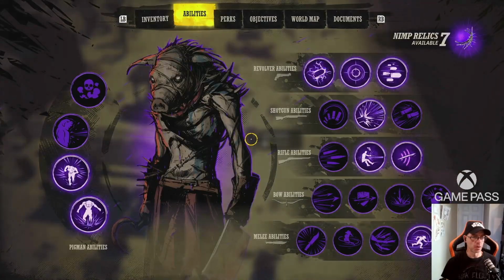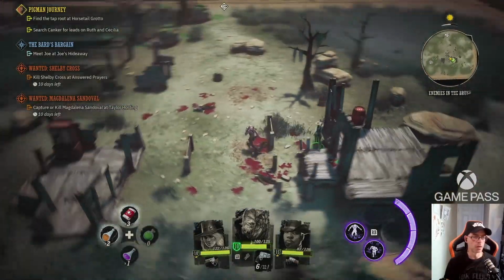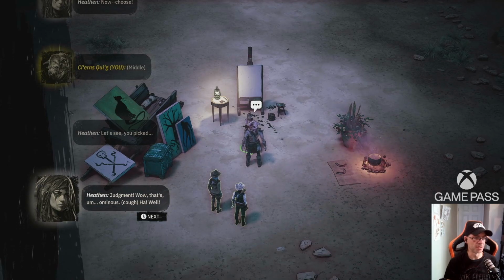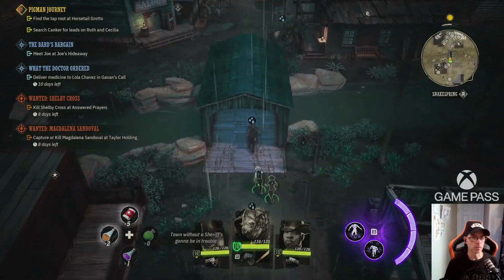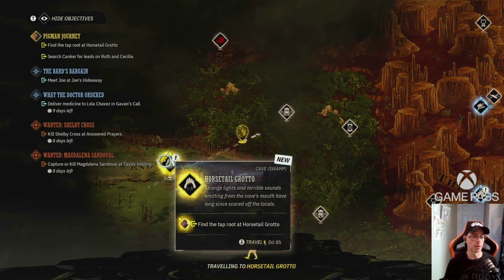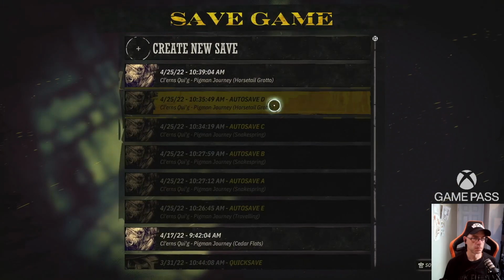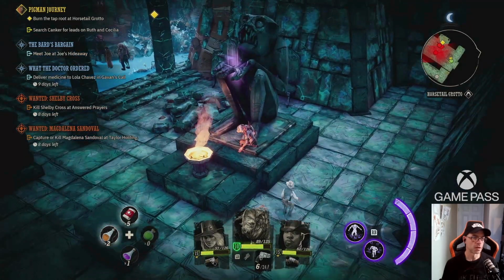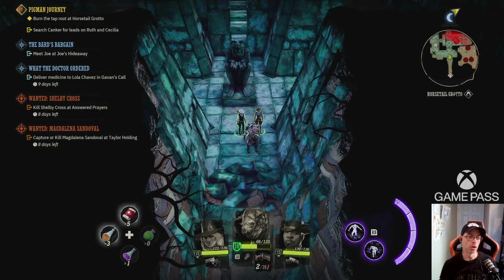Weird West: Episode 27 - Horsetail Grotto - Part 1 Playthrough/Nimp Relics/Golden Ace/Xbox Game Pass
Today I continue a playthrough of through Weird West. I start by spending a big stack of nimp relics on abilities then go towards Joe's Hideaway where I kill the area but fail to go inside somewhere and will have to go back. I finish a vendetta when I get attacked along the way to cedar flats where I get attacked again, just the life a Pigman leads. I do make it to Snakespirng and can sell and take full advantage and sell everything I can. So nice to have room again when I arrive at Horsetail Grotto. Where I face Pigman and acolytes that are everywhere. I do clear about half of the area but run out of time and we will make this into a 2 part episode on this area and will continue on next episode.

All footage was recorded on a Xbox Series S console on Game Pass. May this video I post here to YouTube be a guide for you should you find yourself struggling and in the need of help finding answers.

Chapters:
0:00 Introduction
1:00 Continue/Spend Nimp relics
3:20 Go to Joes Hideaway/Enemies in the brush
4:50 Vendetta Finished/Loot
7:24 Cedar Flats/Attacked/Die
9:05 A witch at the crossroads
13:00 Snakespring/Sell/Delivery quest
20:30 Wanderer Caravan
22:00 Horsetail Grotto surface clear/Nimp relic
25:11 Go inside
29: 50 First area cleared
31:00 Keep clearing/Died
33:09 Clear again/Died/Golden Ace Of Spades
37:00 Outro